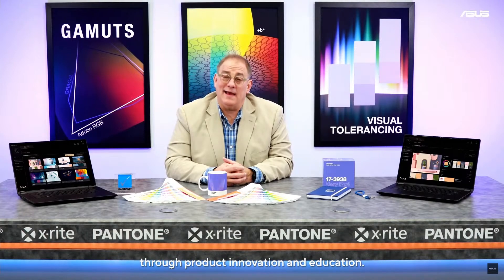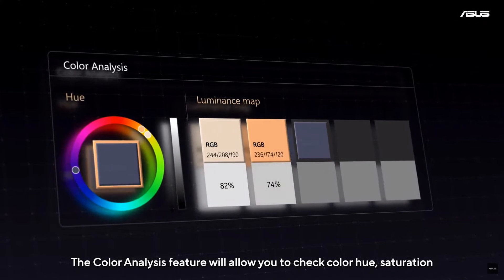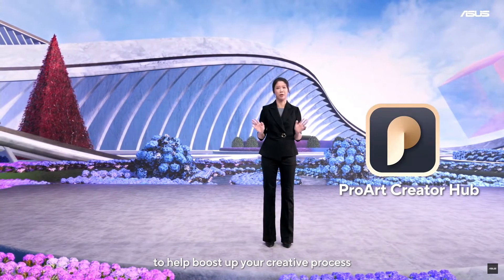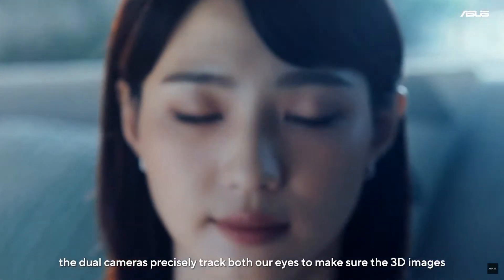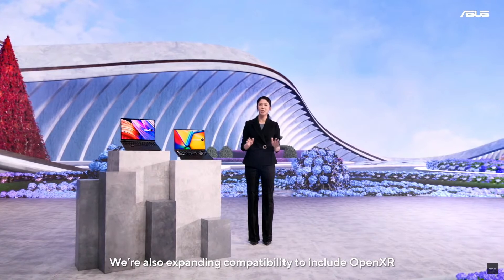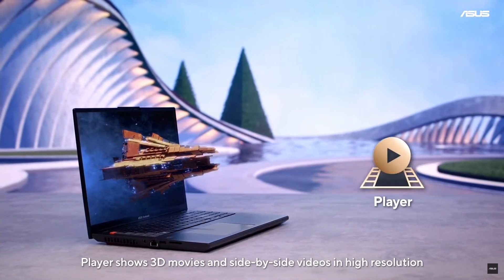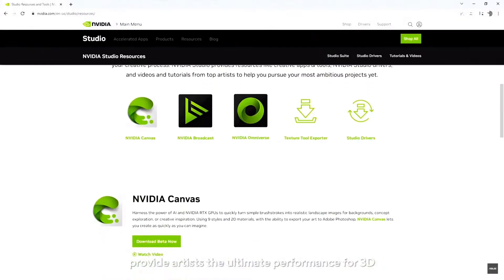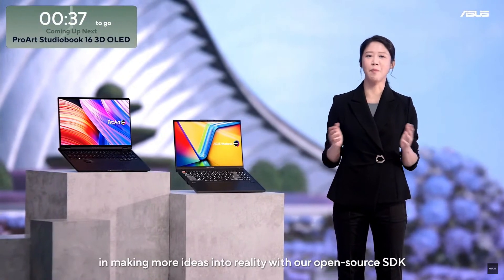Gesture Controlled 3D Laptop Graphics! Asus Spatial Vision OLED Technology Reveal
At CES 2023, Asus introduces for the first time a gesture controlled 3D graphic technology app, called Spatial Vision, coming to its various Chromebooks soon.